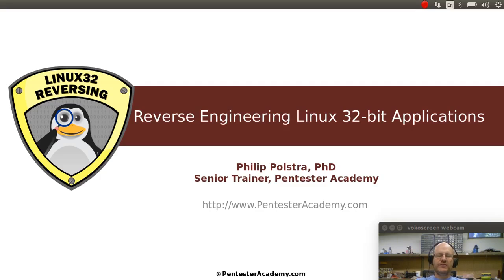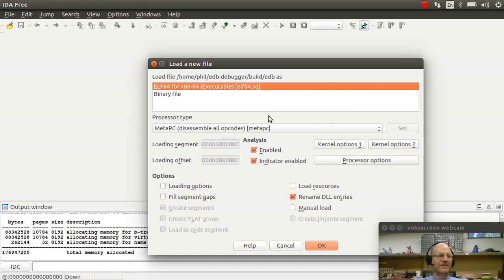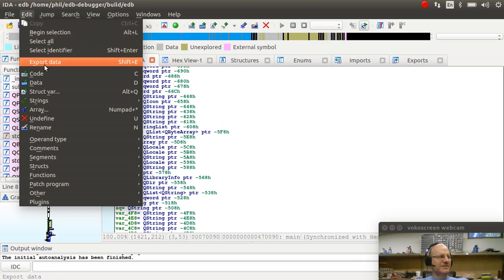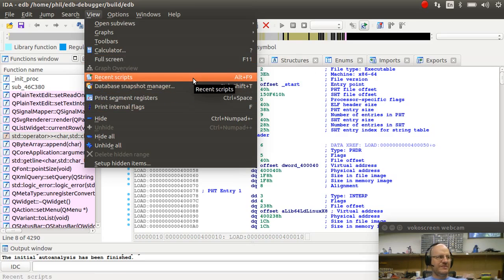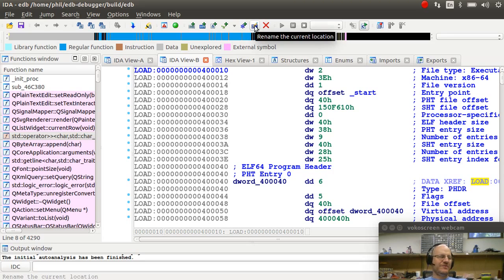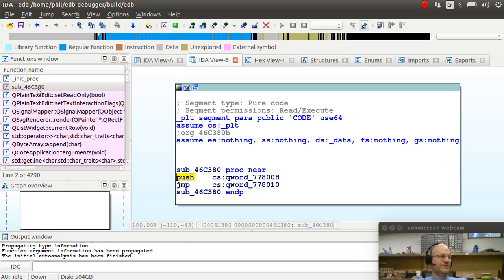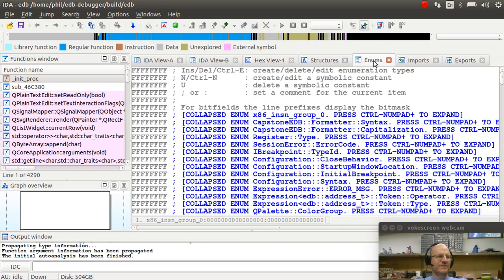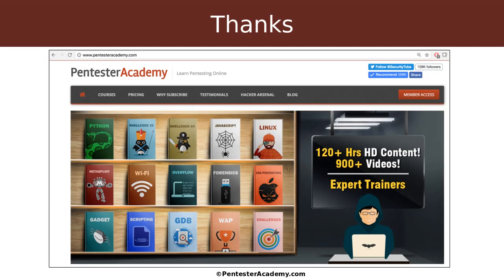lin32 rev005 idaPro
WARNING ::"EFFECT AND CAUSE IS NOT HANDLED MY THIS ACCOUNT  THIS IS FOR LEARNING PURPOSE AND DO IT IN  SAFE PLAY GROUND"

Reverse engineering (also known as backwards engineering or back engineering) is a process or method through which one attempts to understand through deductive reasoning how a previously made device, process, system, or piece of software accomplishes a task with very little (if any) insight into exactly how it does so.

Reverse engineering is applicable in the fields of computer engineering, mechanical engineering, design, electronic engineering, software engineering, chemical engineering,[1] and systems biology.[2]

To reverse engineer a physical product, an organization will typically acquire an example of the product in question and take it apart to examine its internal mechanisms. This way, engineers can unveil information about the original design and construction of the product.

When reverse engineering a mechanical product, you start by analyzing the dimensions and attributes of the product in question, be it an aircraft, ship, vehicle, computer or piece of industrial machinery. During this analysis, you make measurements of the widths, lengths and heights of key components in the product, as these dimensions often relate to the product’s performance capacity.

Today, some engineers use 3D scanning technologies to make these kinds of measurements. With three-dimensional scanners, engineers can gain accurate readings of the product’s specs and have this information automatically logged in their databases. 3D scanning technologies include coordinate measuring machines (CMM), industrial computed tomography (CT) scanners, laser scanners and structured light digitizers.

After all the pertinent information has been gathered and recorded, you can use this data to create computer-aided design (CAD) drawings for subsequent analysis and development. CAD drawings are digital two-dimensional and three-dimensional representations of the products, which you can use to analyze the product’s design. These digital models help to unveil design intent and inform the creation of a reverse-engineered component.

Reverse engineering is often necessary in the development of computer parts due to the obsolescence of parts from prior years. For example, you might have one product with a unique innovation from two year’s earlier, but the manufacturer has since gone out of business. To link that innovation to a newer product for convenience and continuity’s sake, the engineering team will need to examine the obsolete product for its technological makeup.